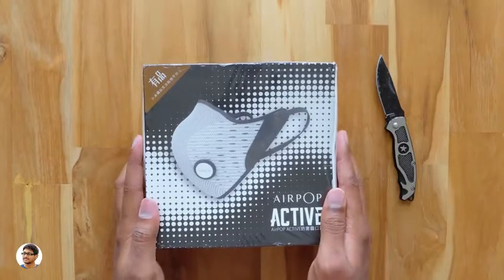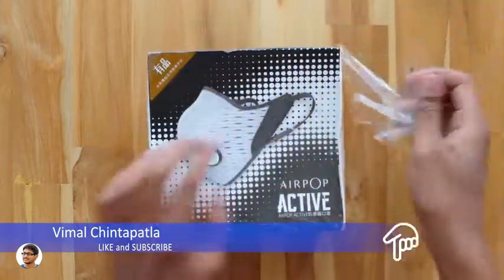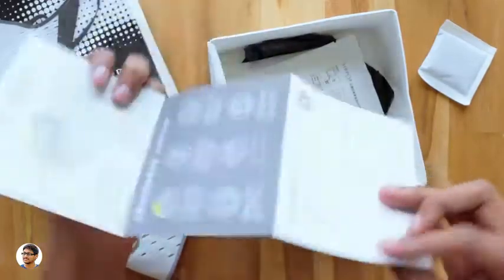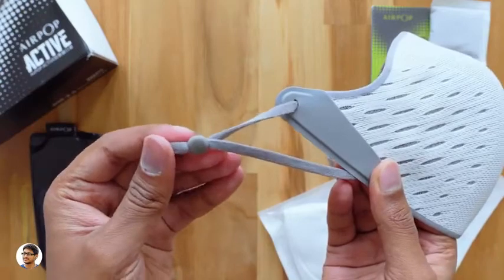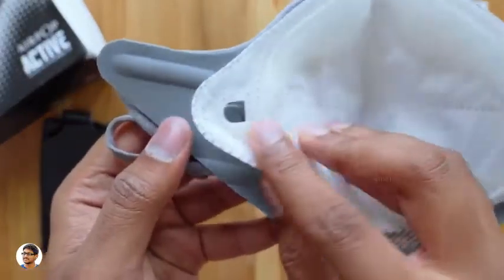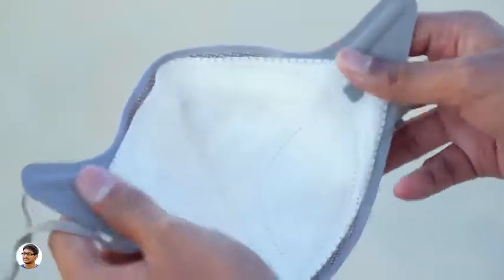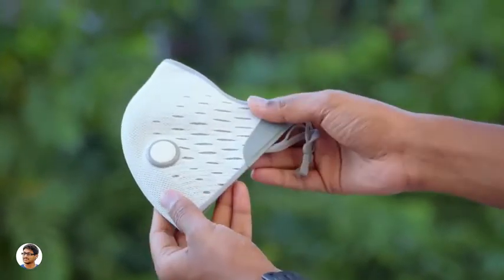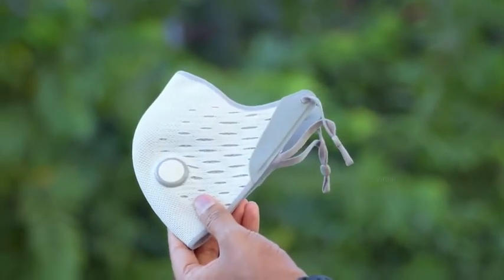Save Your Life from Virus : Review XIAOLI MITUHAKI AirPOP Activ Anti Pollution Mask Men Women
Review of The Xiaomi Airpop Anti Pollution Air Mask Unboxing | Best Anti Pollution Air Mask | This Mask can Save your Life from Pollution & from CORONA Virus.

- MITUHAKI AirPOP
- MITUHAKI AirPOP Non-woven
- Cycling Anti Haze Mask

Ather masks :

- Eco Solutions N95 Respirator with Valve
- 3M 8210 Plus N95 Particulate Respirator Disposable Dust Mask
- Lada Device FaceMasks 50Pcs, Protective
- DQM Pollen-Allergic dust Respirator, dust Respirator
- Reusable Dustproof M-as-k with Exhalation Valve
- GVS SPR457 Elipse P100 Dust Half Mask Respirator
- 3M 8511 Respirator, N95, Cool Flow Valve (5-Pack)
- Universal Dust/Pollution Mask
- THE PREMIUM EVERYDAY FACE MASK
- Universal Dust/Pollution Mask F1

Camera Used to Make Videos:

Sony A6500

Small Rig Cage

Canon 80D
Sony RX100V
GoPro Hero7 Black
GoPro Hero5 Session
Canon M6
Rode VideoMic Pro+
Rode VideoMic Micro
Blue Snowball iCE Microphone

Lens:
Canon EF-S 10-18mm
Canon EF-S 55-250mm
Canon EF-S 24mm

anti corona
corona virus
save from corona